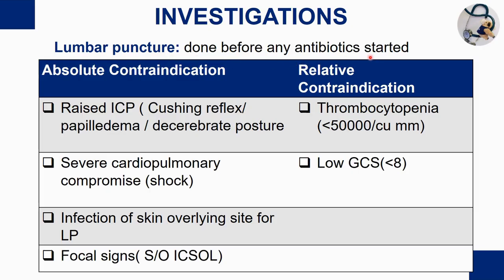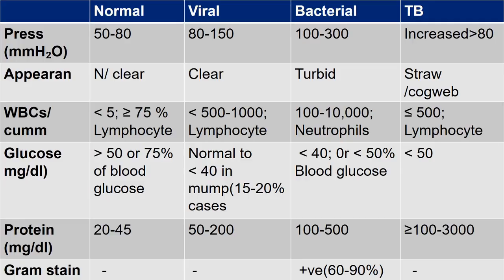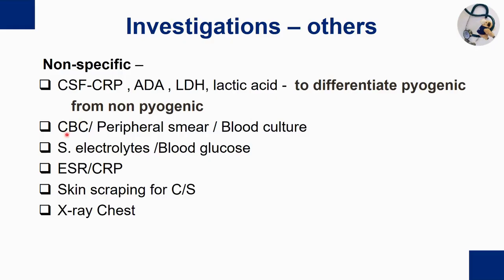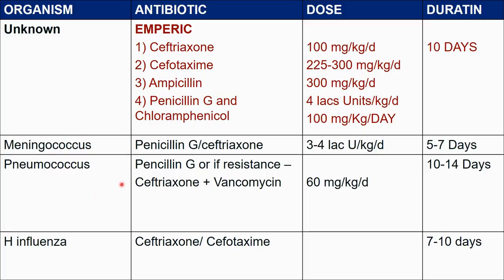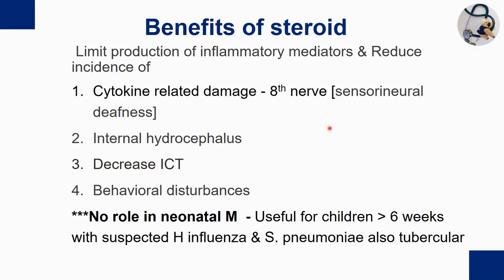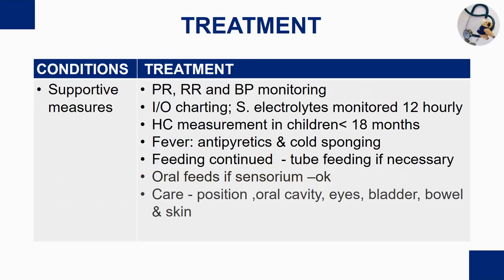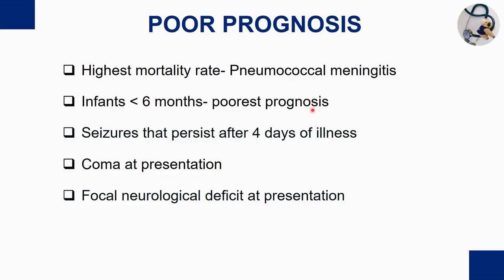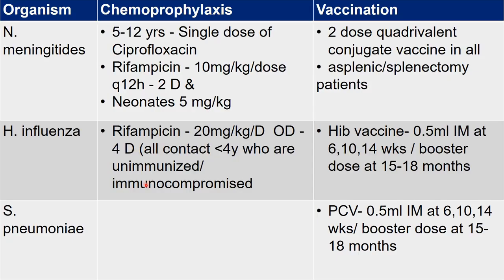Meningitis in children Part II: Investigations ,Treatment & Complications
🔍 **Are You Aware of Meningitis in Children?** 🔍

This vital video, on the world of pediatric meningitis – covers everything you need to know about investigations, treatment options, complications, and prognosis. 👶💉 Learn how early detection and thriving medical interventions can make a difference for affected children and provide insights into the latest treatment protocols, empowering parents and caregivers with essential knowledge.